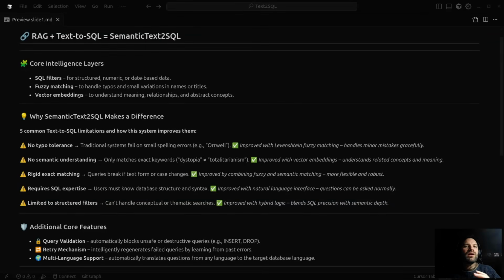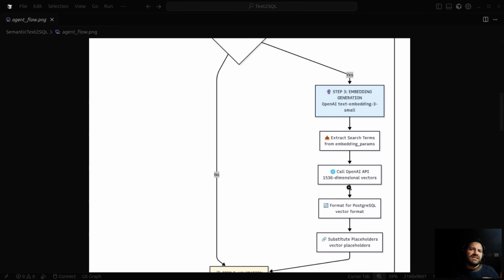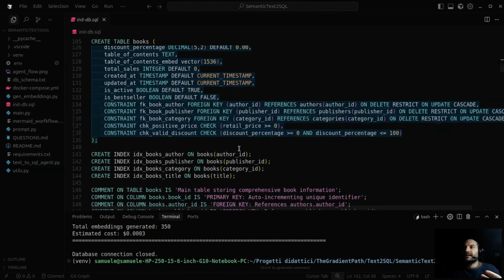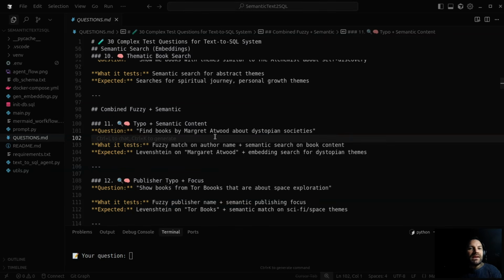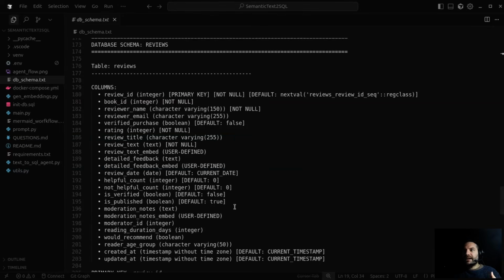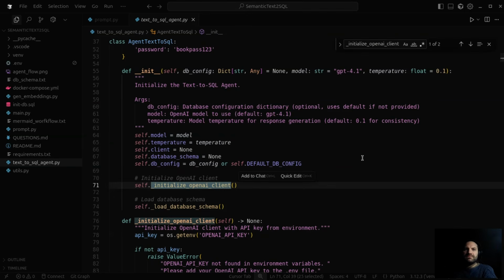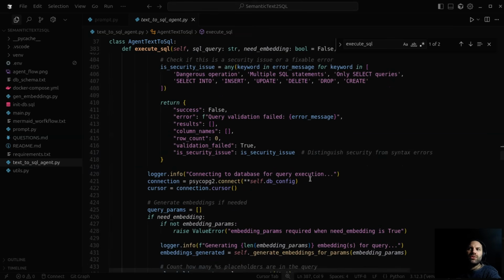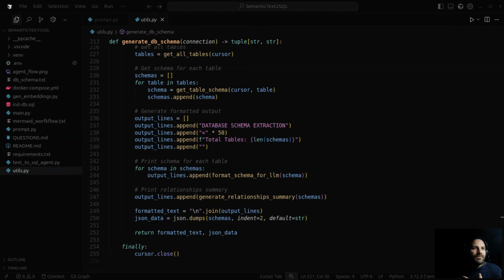I Just Merged RAG With Text-to-SQL - The Results Are Absolutely Insane - I'll Teach You How to Build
This is a complete, end-to-end masterclass on building a revolutionary AI-powered database system that combines **RAG**, **Text-to-SQL**, and **Vector Search** to answer ANY question about your data in natural language.

We'll build a fully functional, production-grade **SemanticText2SQL** system from absolute scratch that solves the fundamental problems with traditional database access:

❌ **Traditional Systems Fail When:**
- You misspell "Stephan King" instead of "Stephen King" → 0 results
- You ask for "books about dystopia" but data says "totalitarianism" → No matches
- You need complex filters like "books under $20 published after 2010" → Manual SQL required
- You want "books similar to Harry Potter" → Impossible without semantic understanding

✅ **This System Handles ALL of These Seamlessly**

We'll implement and master all the core components of this revolutionary database interaction system:

🧠 **Three-Layer Intelligence Architecture** — SQL precision + Fuzzy matching + Vector embeddings working in perfect harmony

🔍 **Levenshtein Fuzzy Matching** — Handles typos, misspellings, and variations with intelligent similarity scoring

🎯 **Vector Embedding Search** — Understands meaning, concepts, and relationships using OpenAI's text-embedding-3-small

🌍 **Multi-Language Support** — Ask questions in Italian, Spanish, French, or any language and get accurate results

🔄 **Intelligent Retry Mechanism** — Self-healing system that learns from failures and regenerates perfect queries

🔒 **Production-Grade Security** — Comprehensive validation preventing SQL injection and dangerous operations

⚙️ **Advanced Query Generation** — Handles complex multi-table JOINs, aggregations, and sophisticated filtering

🧾 **Natural Language Answers** — Converts raw SQL results back into conversational, human-friendly responses

Each component is built from scratch and thoroughly explained, including:

**Database Architecture** — PostgreSQL with pgvector extension, comprehensive schema design, and sample data

**AI Agent Pipeline** — Complete orchestration from natural language to SQL to natural language answers

**Prompt Engineering** — Sophisticated system prompts that teach the AI to generate perfect, secure SQL queries

**Embedding Generation** — Automated conversion of text content into 1536-dimensional semantic vectors

**Error Handling** — Intelligent retry logic that learns from mistakes and improves with each attempt

**Security Validation** — Multi-layer protection against malicious queries and SQL injection attacks

We'll test the system with **30 comprehensive questions** covering every possible scenario:

🔍 **Basic Fuzzy Matching** — "Find books by George Orrwell" (handles typos perfectly)

🧠 **Semantic Search** — "Find books similar to 1984 about dystopia" (understands concepts)

🔗 **Combined Intelligence** — "Find books by Margret Atwood about dystopian societies" (typo + concept)

📊 **Complex Aggregations** — "How many books did Stephan King write?" (statistics with fuzzy matching)

🎯 **Multi-Criteria Filters** — "Books priced between $10-$20 published after 2000" (complex filtering)

⚡ **Ultra-Complex Queries** — "Compare books similar to both 1984 AND Brave New World, written by authors with names ending in 'well' or 'ley', published by literary fiction publishers, priced between $12-$18, with reviews mentioning social commentary" (everything combined!)

💥 **By the end, you'll have built a system that can answer virtually ANY question about your database in natural language.**

I love hearing about your applications of AI and database systems!

🎓 About the Instructor:
I'm Samuele Giampieri, an AI engineer passionate about bridging cutting-edge research with practical applications. My expertise spans knowledge graphs, NLP, vector databases, and AI-driven retrieval systems, and I enjoy creating resources that empower innovation.